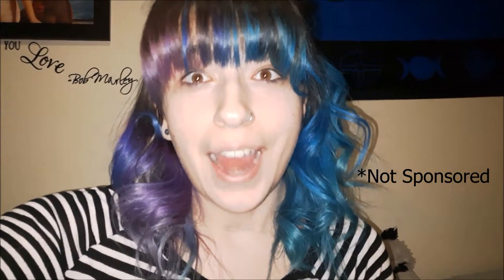SENSBOMB DEMO & REVIEW | deadgrl superstar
I hope you guys  enjoyed this quick bath bomb demo & review. I absolutely enjoyed my shopping experience with Sens Bomb and I hope you do too!
SENSBOMB
ALL OF MY LINKS!